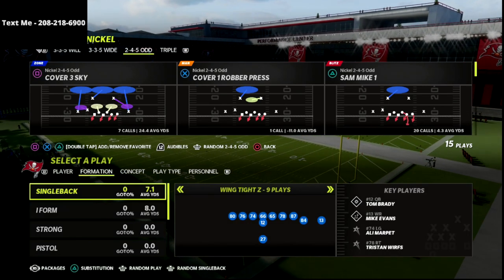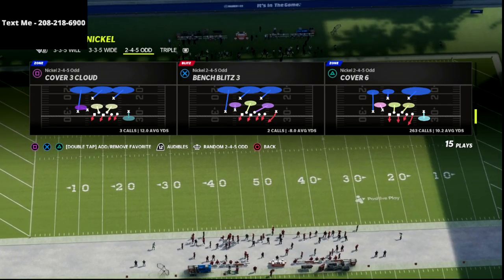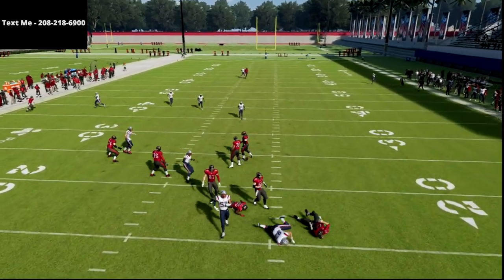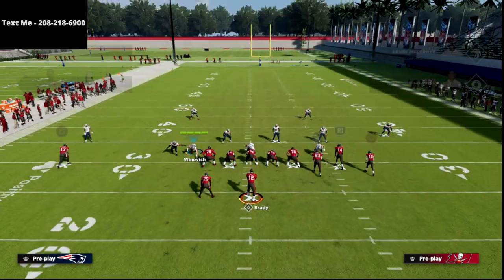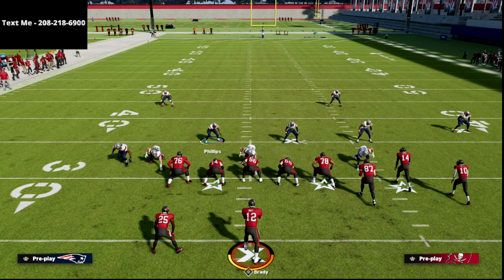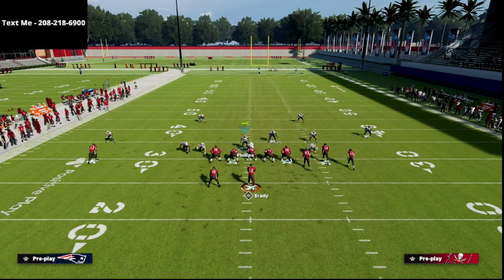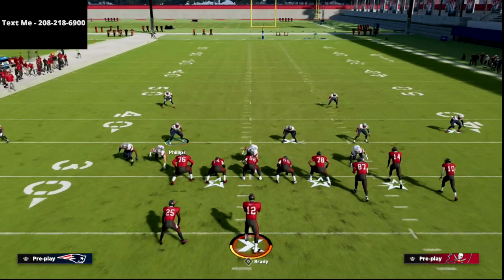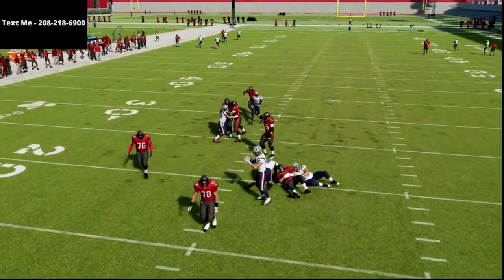How To Completely *BAG* The Best Offense In Madden 22| Bunch Defense| Madden 22 Defensive Tips